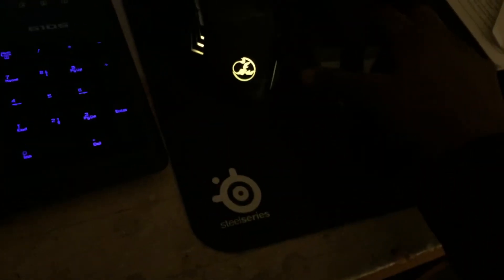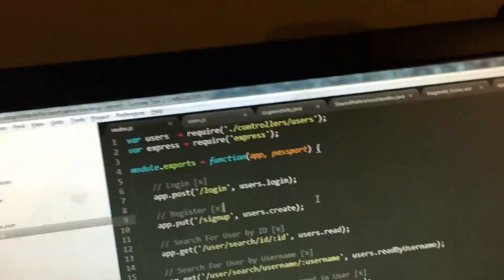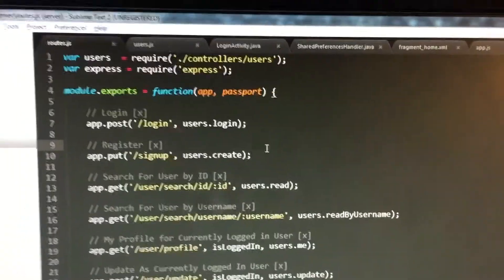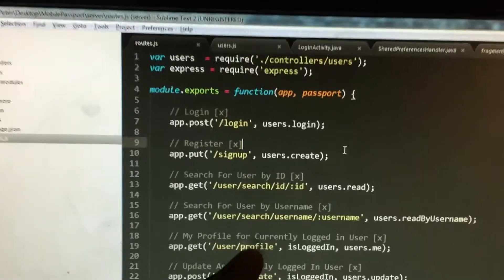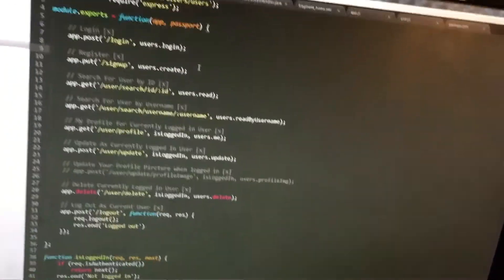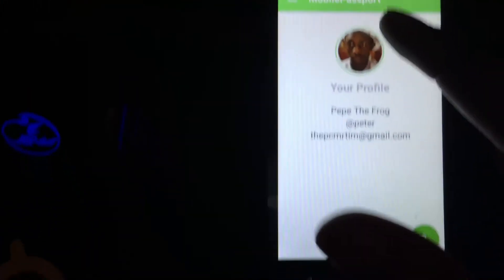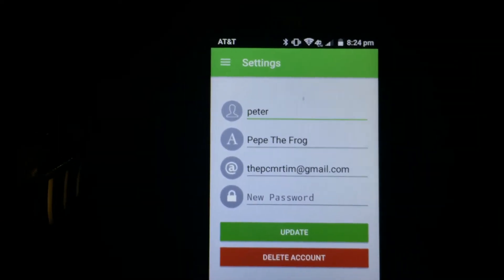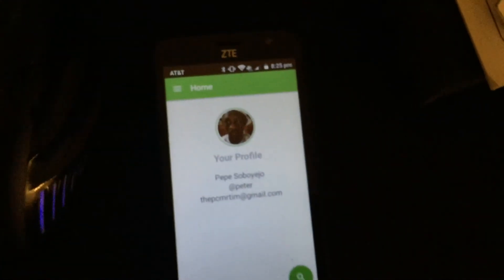Passport.js Authentication on Android using MobilePassport